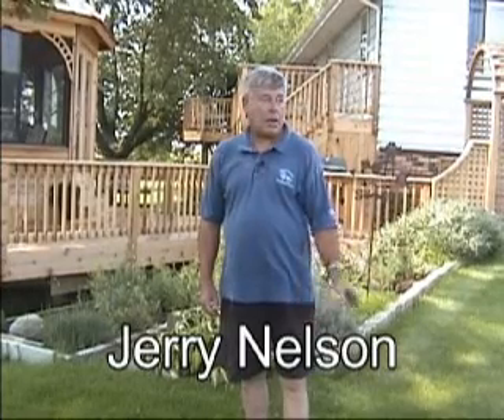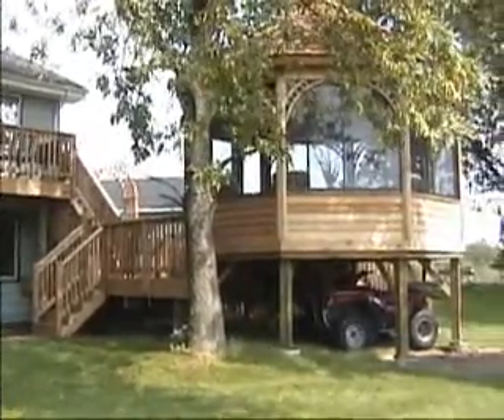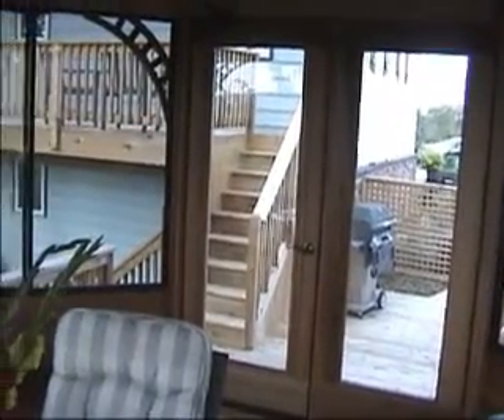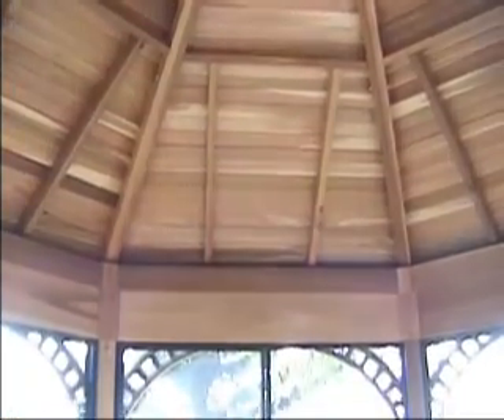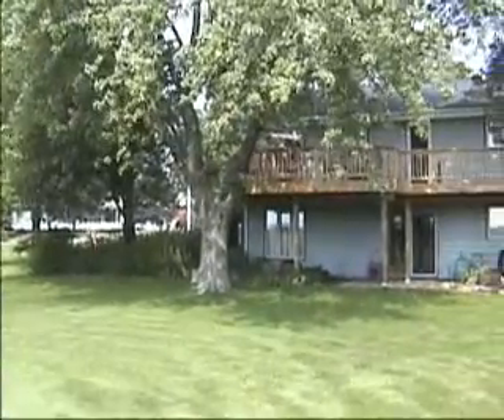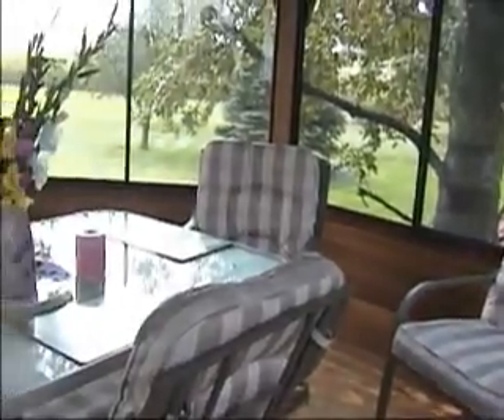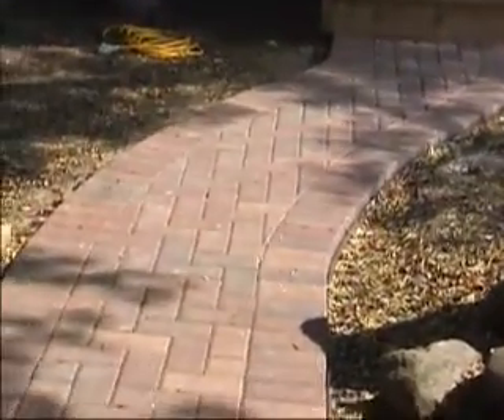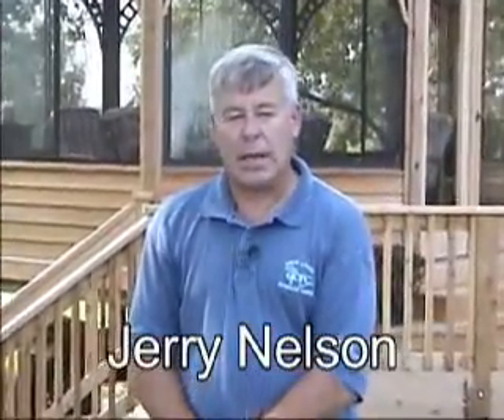The Deck Yard Testimonials - Jerry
Jerry and his wife wanted an improvement for their backyard. They were hoping to get a new deck and a gazebo put in. Watch now to hear this customer's opinion of The Deck Yard.